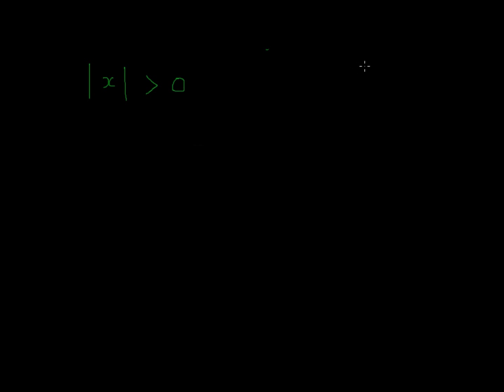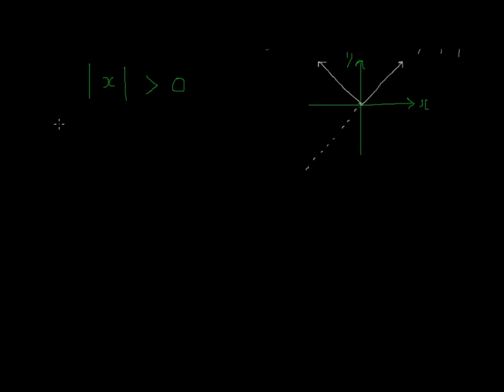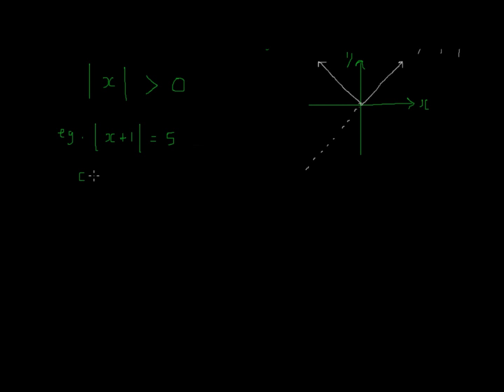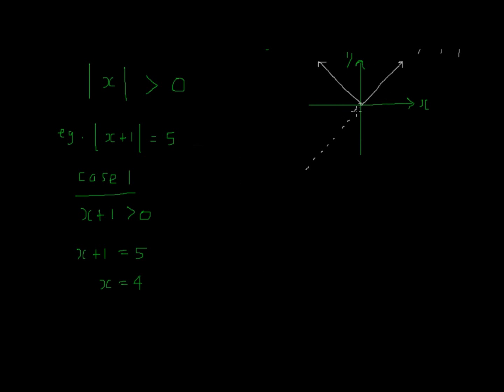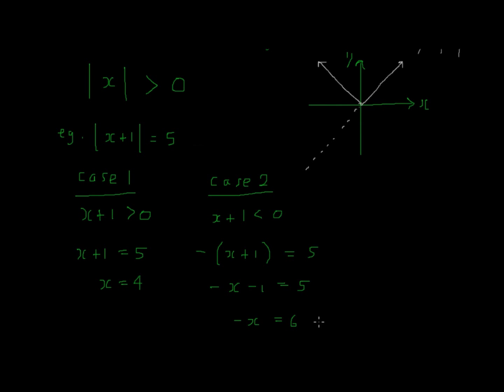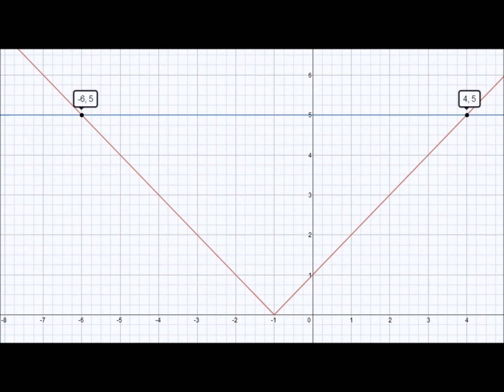MPM2D7 abs value eg 1